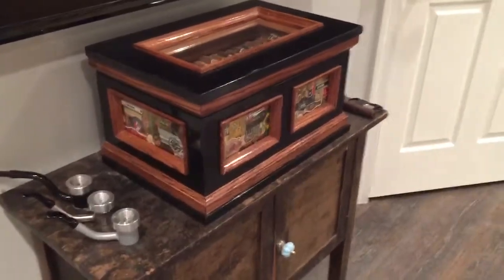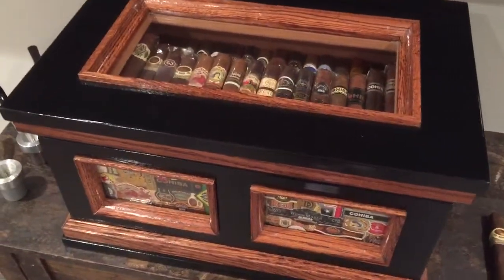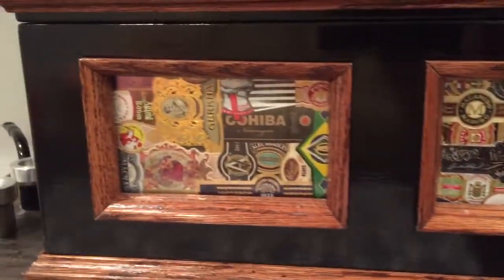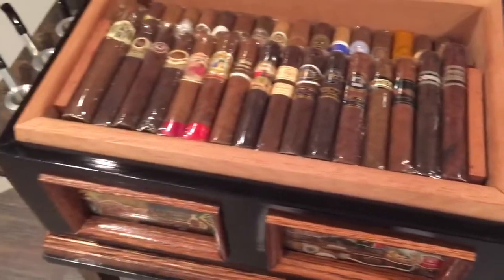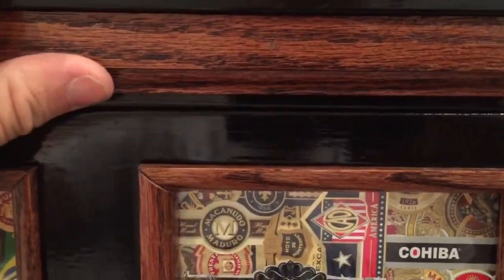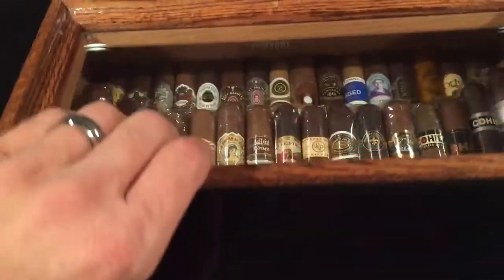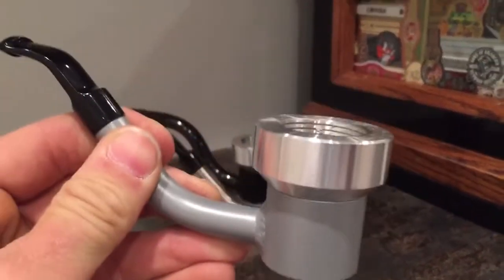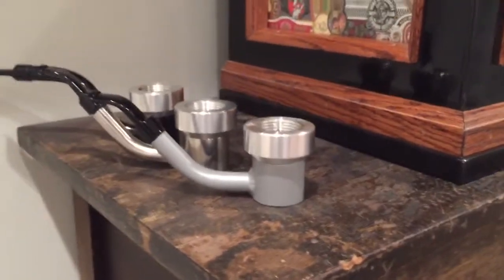Most beautiful handmade cigar humidor by Pigar Pipes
Handmade cigar humidor by Mike of Pigar Pipes, be sure to check us out on eBay to see all our cigar smoking pipes including the new gray powdercoated pipe as shown in this video. Also check out our facebook page and be sure to like it, after you buy one you will know why you did!